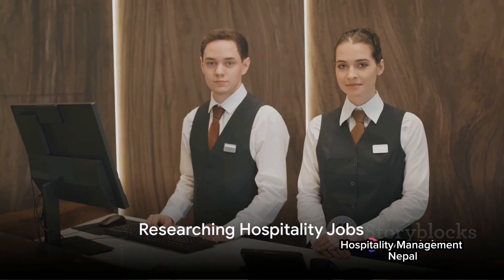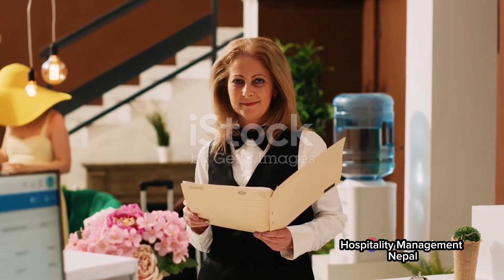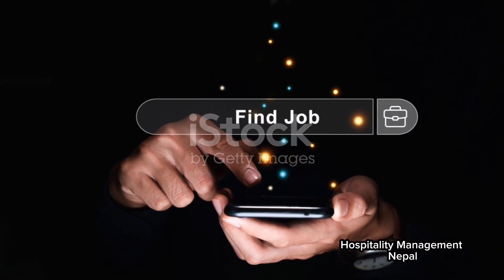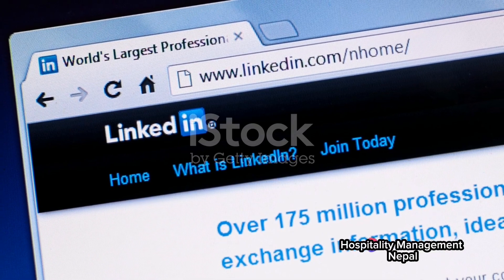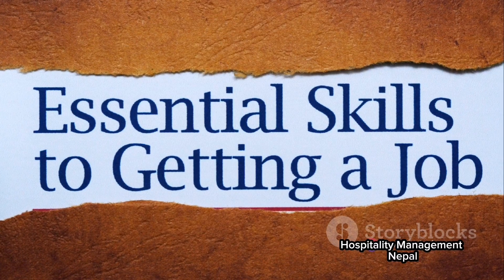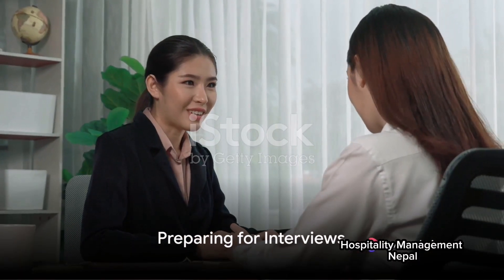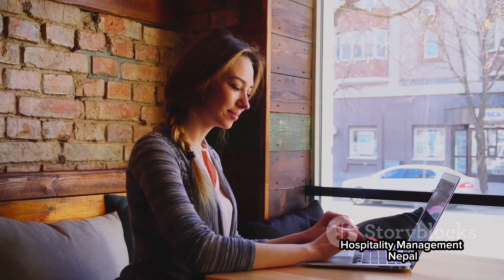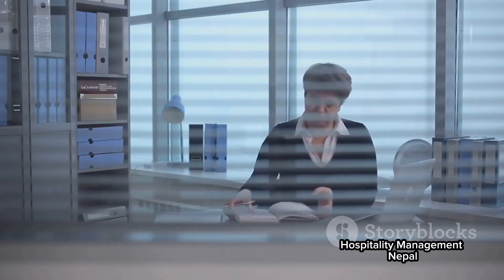Canadian Hospitality Job Market | How to find Hospitality Job in Canada?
How to find hospitality jobs in canada \ how to find hotel jobs in canada \ how to find restaurant jobs in canada ? hospitality interview questions and answers .
Are you interested in pursuing a career in the hospitality industry in Canada but unsure where to start? Look no further! In this video, we will provide you with a comprehensive guide on how to find hospitality jobs in Canada.

From key platforms such as job boards and recruitment websites to essential tips and strategies for a successful job search, we've got you covered. Whether you're a seasoned professional or just starting out, this video will help you navigate the job market and land your dream hospitality job in Canada.

OUTLINE:

00:00:00 Researching Hospitality Jobs
00:00:30 Knowing Where to Look
00:00:51 Networking in the Industry
00:01:08 Applying for Jobs
00:01:38 Preparing for Interviews
00:02:20 Conclusion